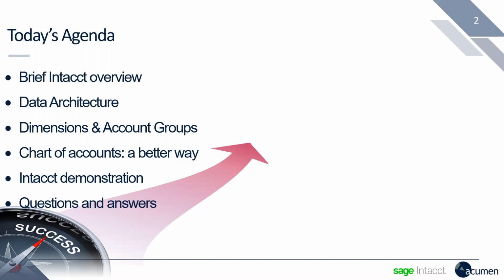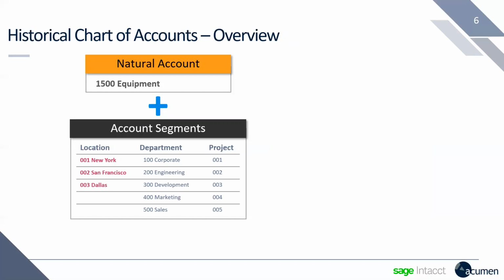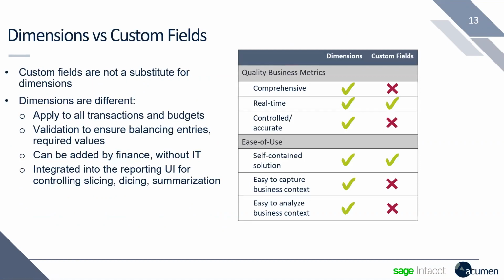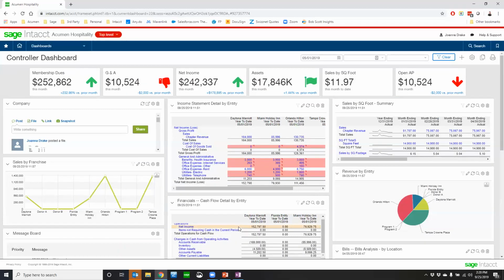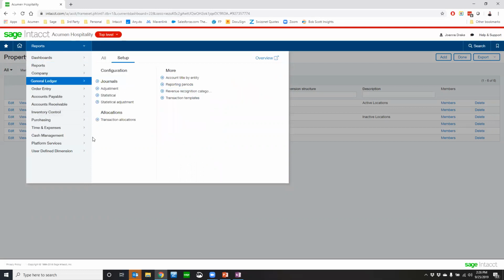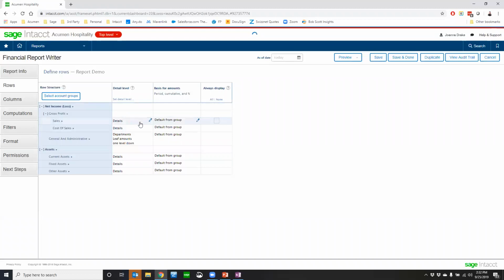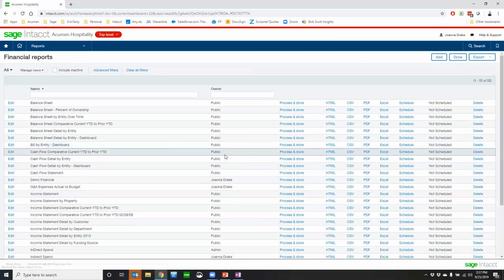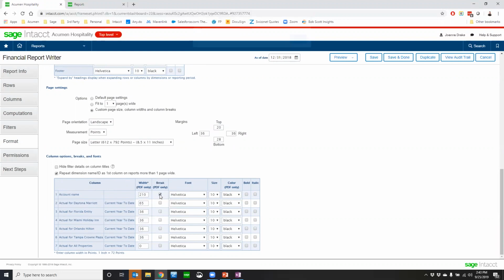Sage Intacct: Custom Report Writer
Video Bookmarks:
0:00 - Introduction
1:30 - What is Sage Intacct?
10:40 - Why Are Intacct Dimensions Important?
13:31 - Intacct Account Groups
15:21 - Sage Intacct Demonstration
38:32 - Webinar Questions

For any financial team, reporting is paramount. Flexible reporting capabilities stacked on a live database are the only way to get the reports and dashboards you need to positively impact your financial performance.

This exclusive webinar will cover:
- How to replace Excel-based processes with real-time, custom reports and dashboards.
- How to achieve anytime, anywhere access to financial information.
- How to easily track, manage, and analyze revenues, expenses, and cash flows.
-  Find out how quick and easy it is to get the real-time reports and visibility you need in a live demo of Sage Intacct.